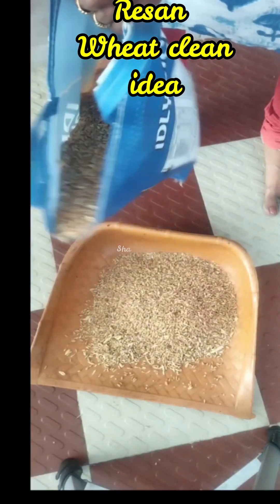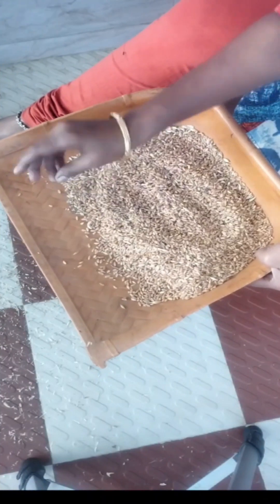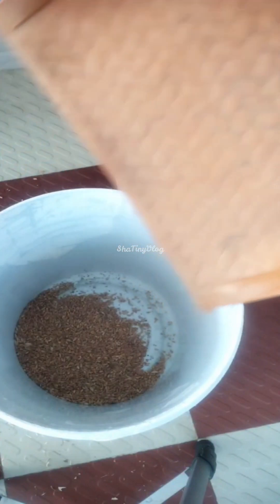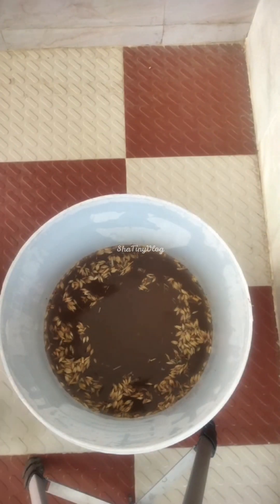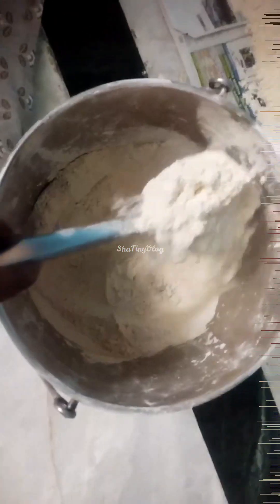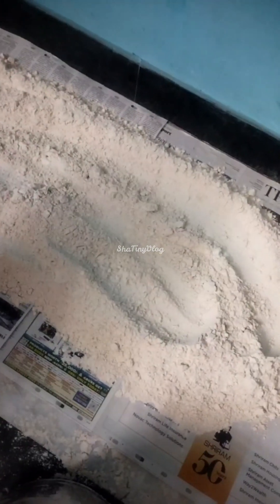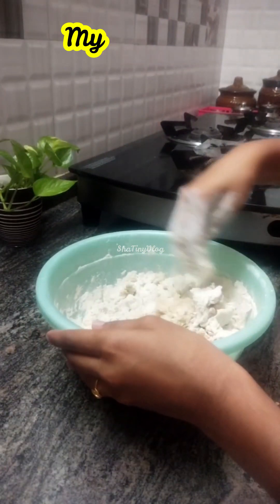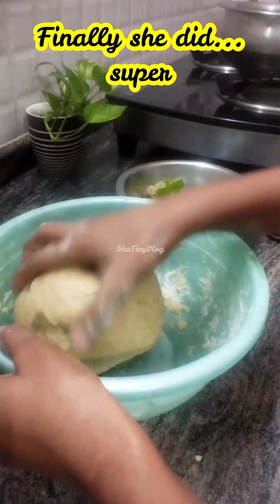Resan கோதுமை soft chapati |resan கோதுமை clean செய்வது இவ்வளவு easy ah|@shatinyVlog|kothumai halwa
Tuesday எங்க வீட்டில் இதுதான்  நடந்தது|Lunbox recipe|raagi kool|vlog|summer|@shatinyVlog

Welcome to ShatinyVlog! Here, I am going to upload shorts daily at 11 am and the main vlog three times a week at 1 pm. I'll be sharing my daily life, cooking, outings, shopping, and everything in between. It's entertainment and an opportunity to learn new things based on my knowledge. So, please keep supporting me..